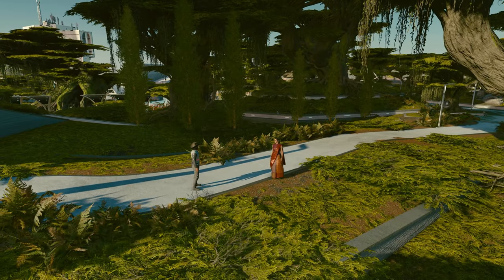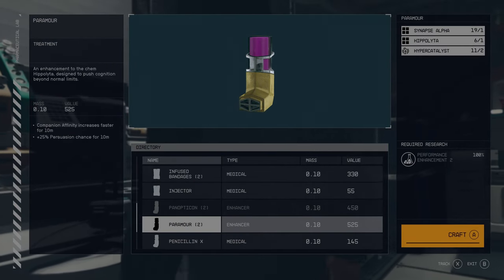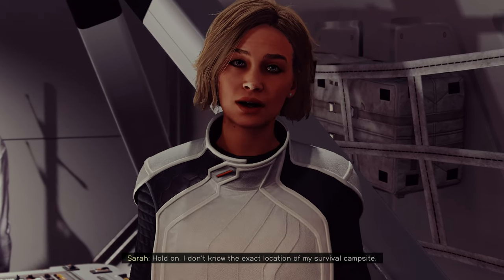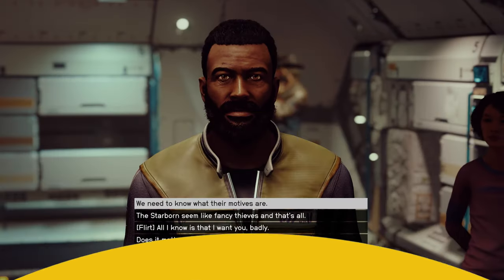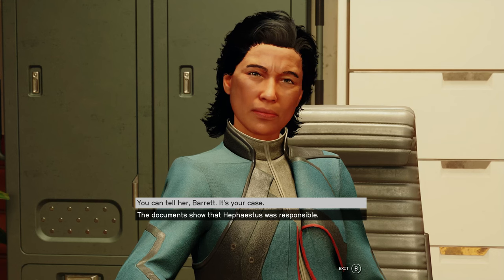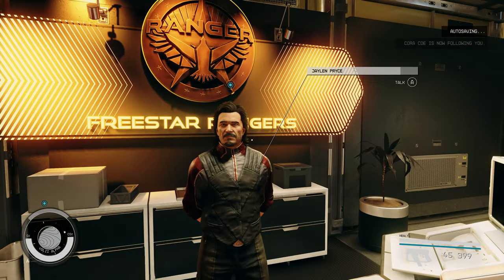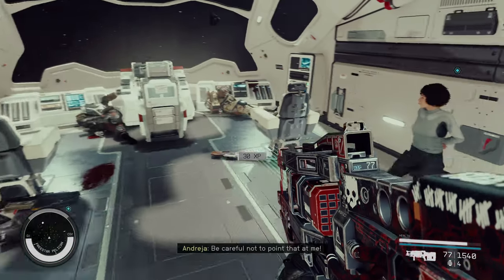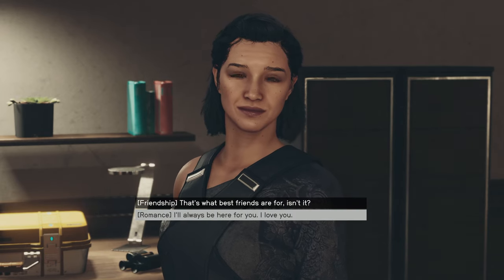Creating Love Stories in Starfield: Your Ultimate Guide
▪︎▪︎▪︎▪︎▪︎▪︎▪︎▪︎▪︎▪︎▪︎▪︎▪︎▪︎ Video Info ▪︎▪︎▪︎▪︎▪︎▪︎▪︎▪︎▪︎▪︎▪︎▪︎▪︎▪︎

Curious how to Romance and Marry Barret, Sarah, Sam, or Andreja?  Or if you'd rather just be friends, you can do that too... All 4 of these companions have unique side quests and character arcs for you to check out. In order to marry a companion, you have to have enough affinity. You gain affinity by spending time with your companions, and doing things that they like while avoiding dislikes. Mostly this is done by being a good citizen, avoiding crime and unsavory activities but it also means making the right choices in conversations. With enough affinity you'll learn more about each companion and unlock each of their side missions. In Memorium for Sarah, Breach of Contract for Barret, Matters of the Heart for Sam, and Divided Loyalties for Andreja. If you're curious about how best to romance each companion, and play through their side quest, check out the video!

-Derka

▪︎▪︎▪︎▪︎▪︎▪︎▪︎▪︎▪︎▪︎▪︎▪︎▪︎▪︎▪︎ Time Stamps ▪︎▪︎▪︎▪︎▪︎▪︎▪︎▪︎▪︎▪︎▪︎▪︎▪︎▪︎▪︎

0:00 - Intro
0:30 - Affinity and How to Raise it
2:30 - Sarah Morgon
3:20 - In Memorium Quest
4:58 - Barret
6:04 - Breach of Contract
7:02 - Sam Coe
7:47 - Matters of the Heart
9:34 - Andreja
10:05 - Divided Loyalties

▪︎▪︎▪︎▪︎▪︎▪︎▪︎▪︎▪︎▪︎▪︎▪︎▪︎▪︎▪︎ More Starfield ▪︎▪︎▪︎▪︎▪︎▪︎▪︎▪︎▪︎▪︎▪︎▪︎▪︎▪︎▪︎

▪︎▪︎▪︎▪︎▪︎▪︎▪︎▪︎▪︎▪︎▪︎▪︎▪︎▪︎▪︎ Game Summary ▪︎▪︎▪︎▪︎▪︎▪︎▪︎▪︎▪︎▪︎▪︎▪︎▪︎▪︎▪︎

Starfield comes from the creators of the award-winning Elder Scrolls and Fallout series. It will allow players to create a character and adventure through the stars, in classic Bethesda RPG fashion. Bethesda games are best known for their immersiveness and player autonomy allowing gamers play how they want. Starfield promises to be more of the same, in a massive space based platform

▪︎▪︎▪︎▪︎▪︎▪︎▪︎▪︎▪︎▪︎▪︎▪︎▪︎▪︎▪︎ Video Tags ▪︎▪︎▪︎▪︎▪︎▪︎▪︎▪︎▪︎▪︎▪︎▪︎▪︎▪︎▪︎

▪︎▪︎▪︎▪︎▪︎▪︎▪︎▪︎▪︎▪︎▪︎▪︎▪︎▪︎▪︎▪︎ Hashtags ▪︎▪︎▪︎▪︎▪︎▪︎▪︎▪︎▪︎▪︎▪︎▪︎▪︎▪︎▪︎▪︎